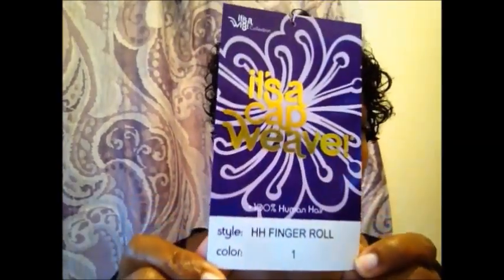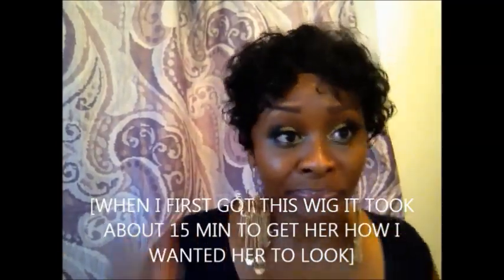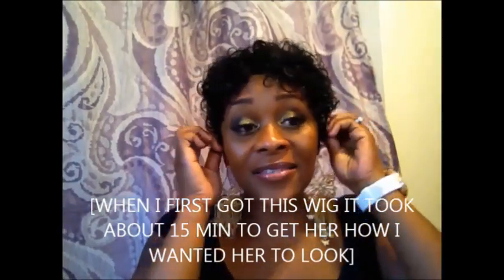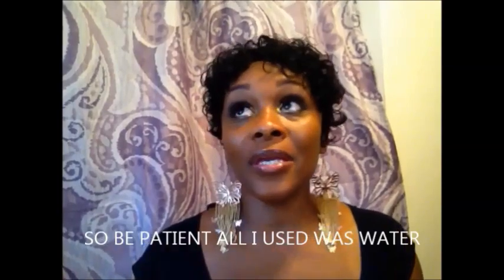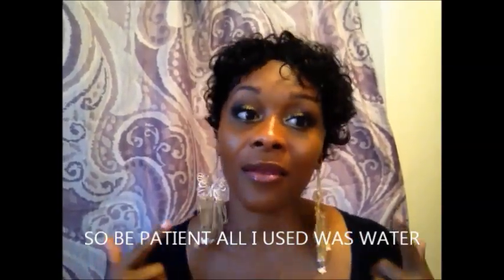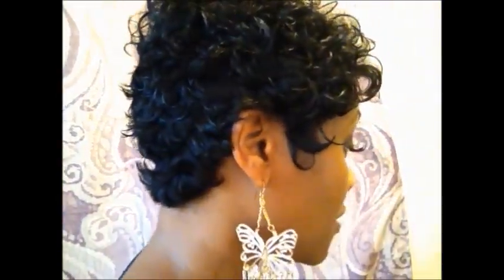MOMMY WIG REVIEW FINGER ROLL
HOW TO ON MY MOMMY WIG